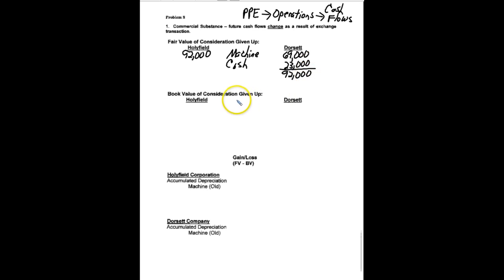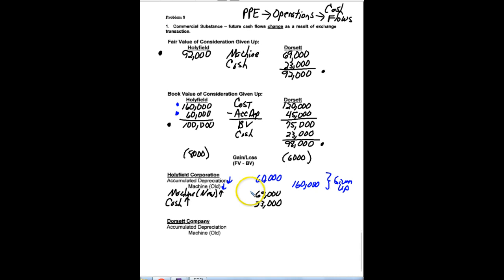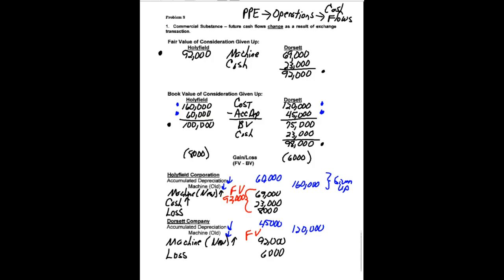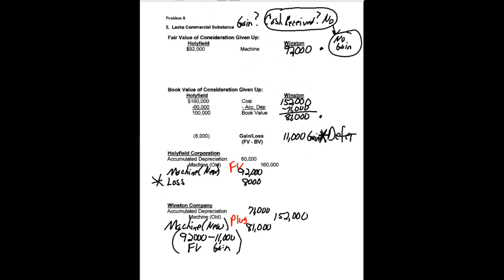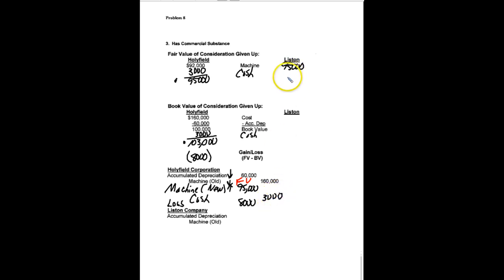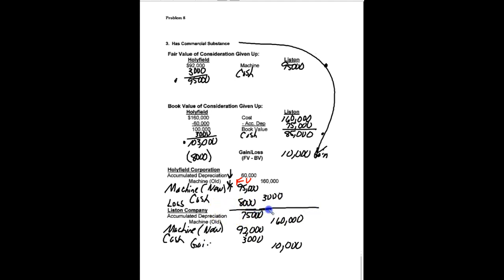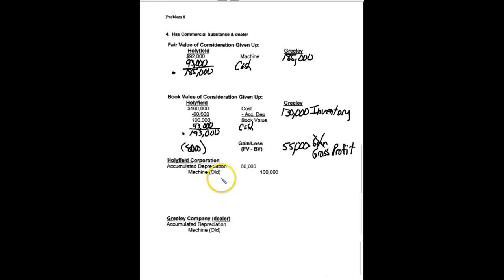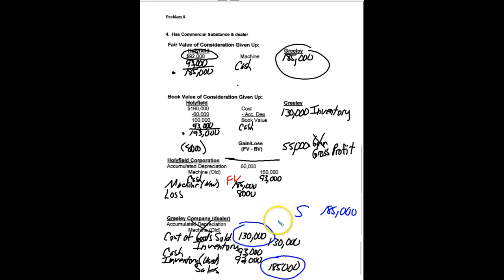AC325 Chapter 9 Problem 8